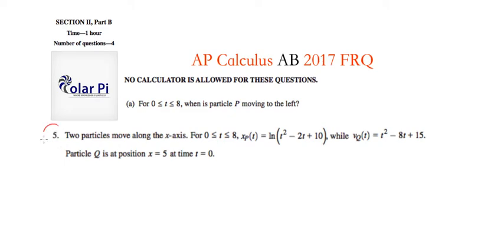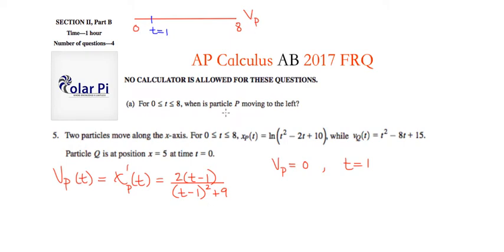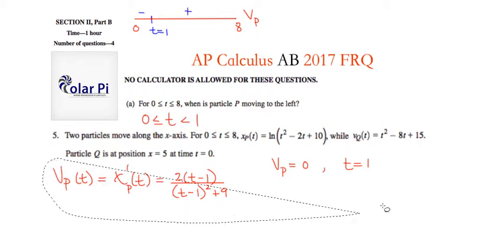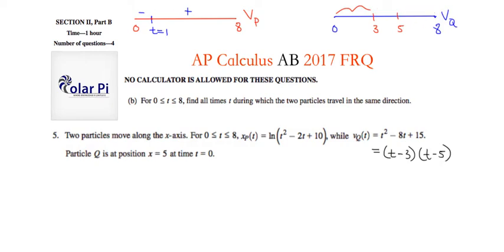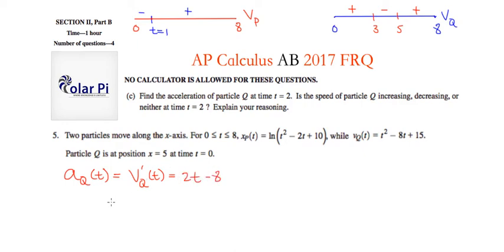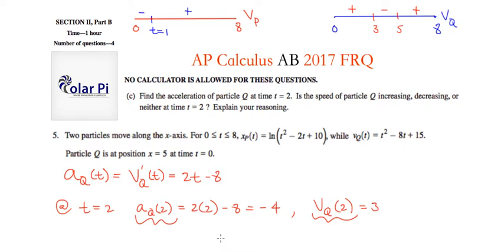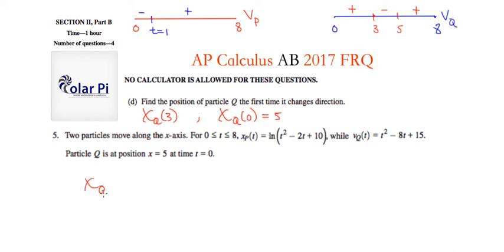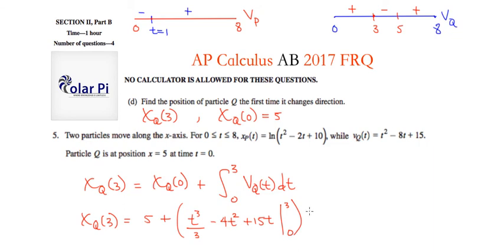[AP Calculus AB 2017 FRQ]- (Problem 5)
1) He is incredibly narcissistic and promotes himself shamelessly.
2) He misleads and confuses.
3) He pushes people away from Jesus Christ God, the Holy Trinity, the one and only messiah.  White Jesus does all three of the above and more -- matching the ways of Satan.

In this video, I show you how to solve the 5th problem of the 2017 AP Calculus AB Free Response Questions.